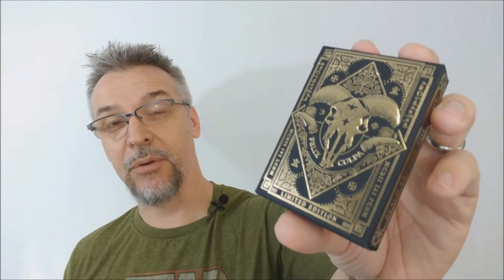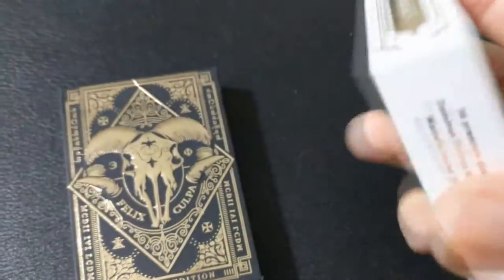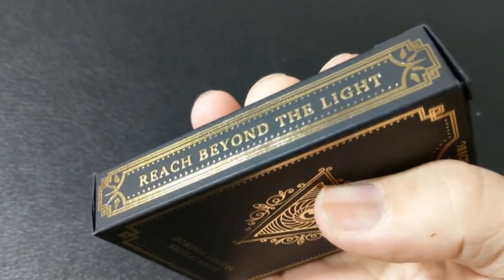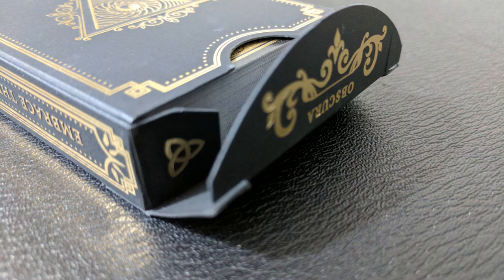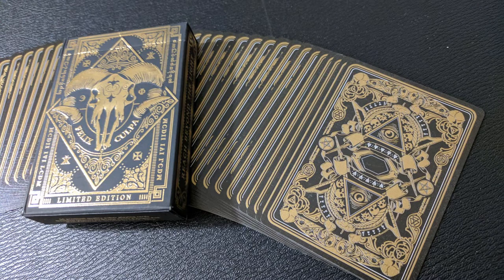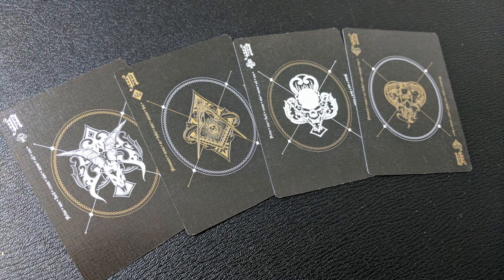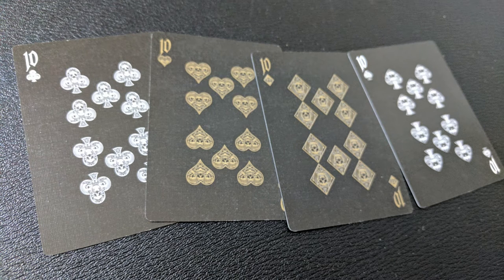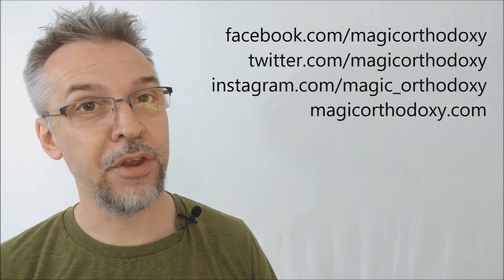Deck Review - Dominus Obscura Playing Cards by Nicolai Aarøe